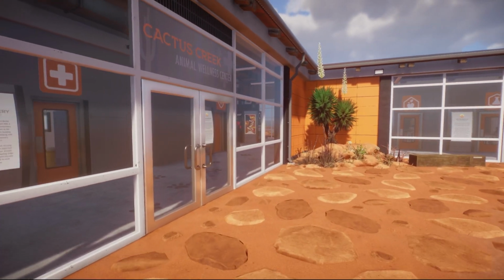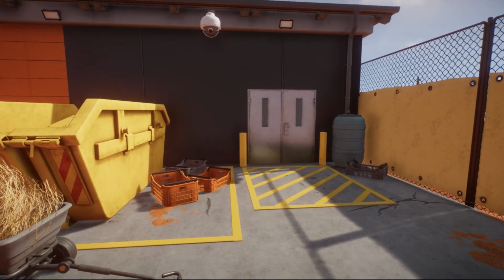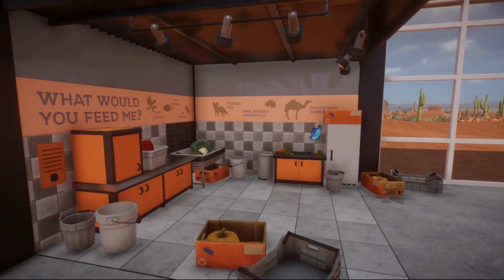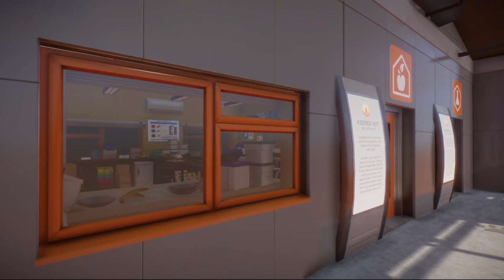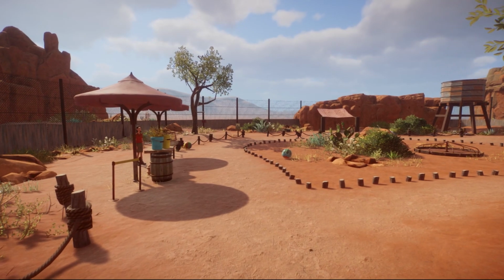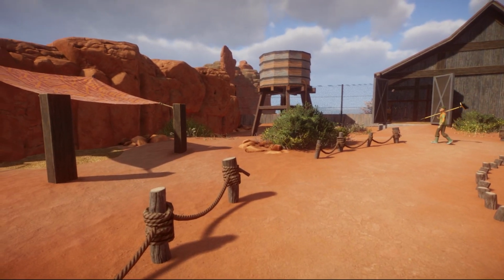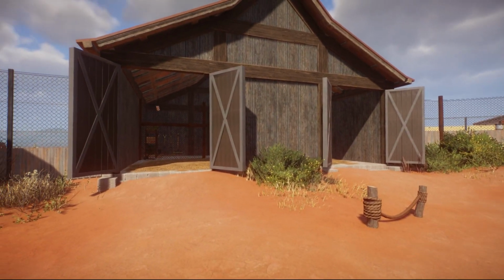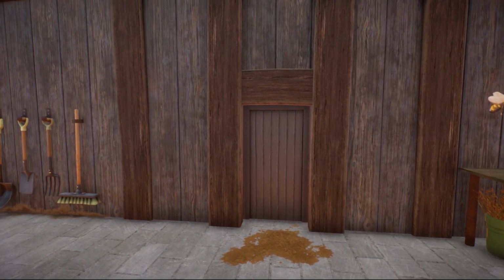The Story Continues | Cactus Creek Collab with Sparrow838! | #2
Cactus Creek continues its rehabilitation and rescue mission in episode 2 of our collaboration project with @sparrow838_! Keep up with Maya, Ethan, and their animal friends as they continue to expand in the heart of Monument Valley to bring these animals a desert haven!

Chapters
0:00 Intro
0:12 Live Tour
10:43 Outro